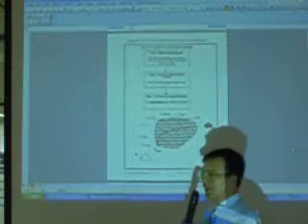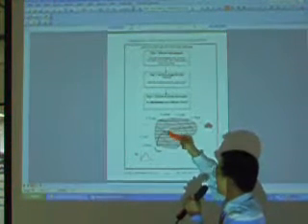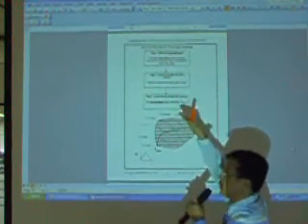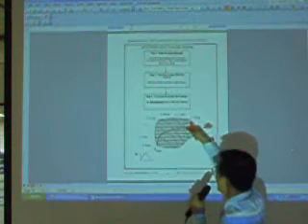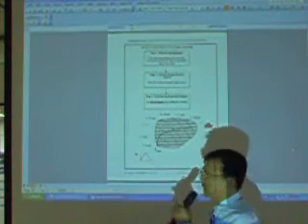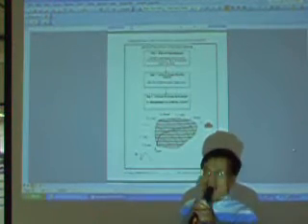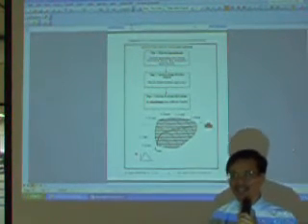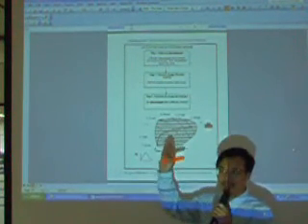Computation of Time-Area Method in MSMA- Part 1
Computation of Time-Area Method (Part 1) in the Urban Stormwater Management Manual for Malaysia (Manual Saliran Mesra Alam Malaysia, MSMA).